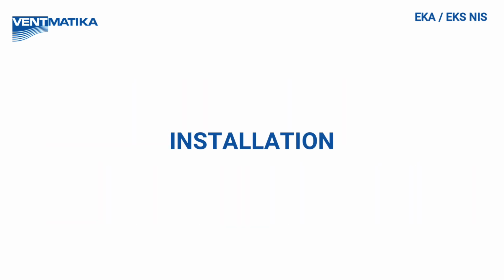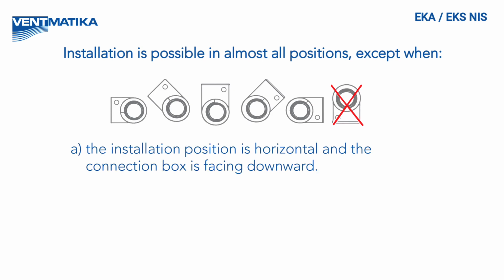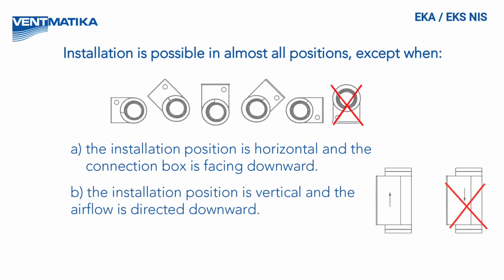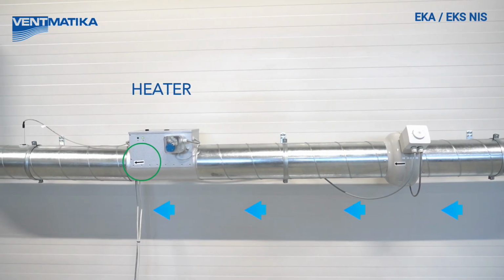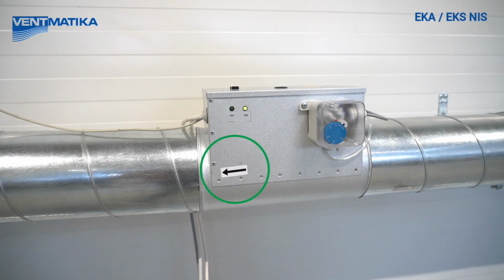Installation manual EKA NIS